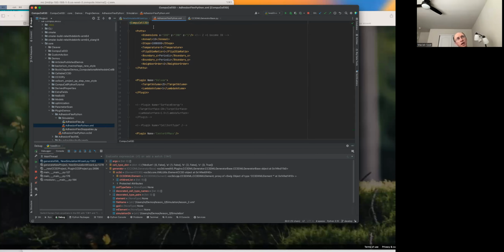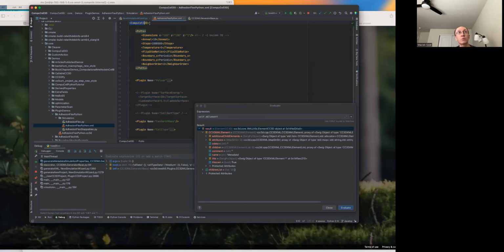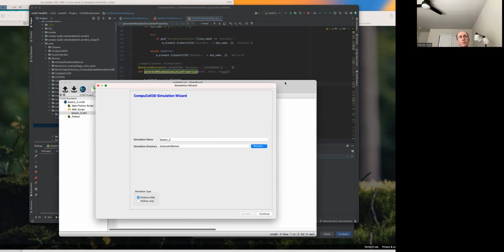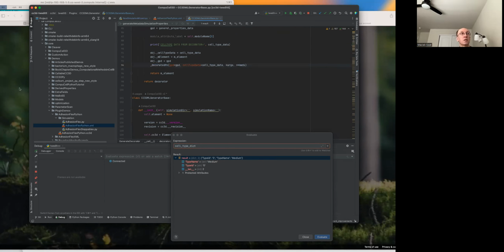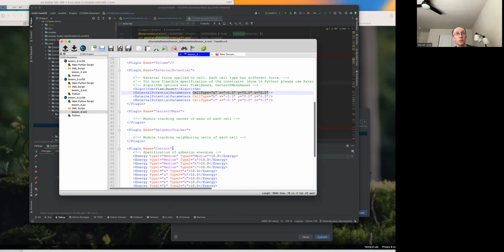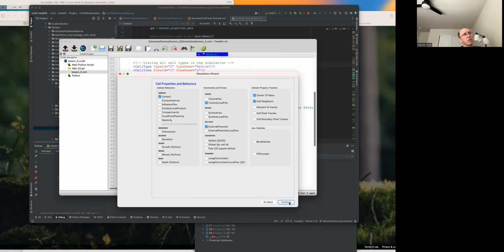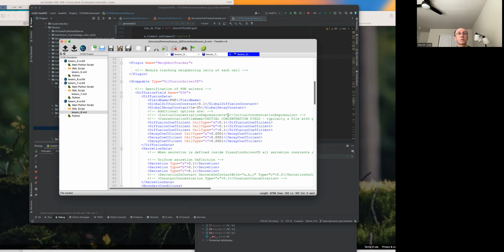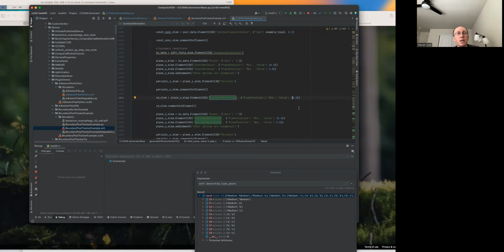Using Qt Designer to Develop Wizard Pages for CompuCell3D Part 2 - Maciej